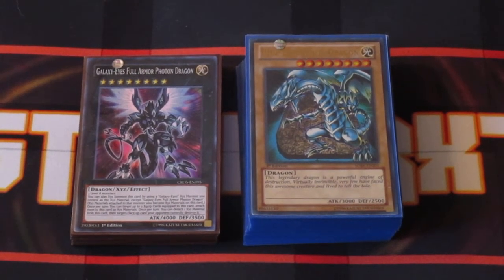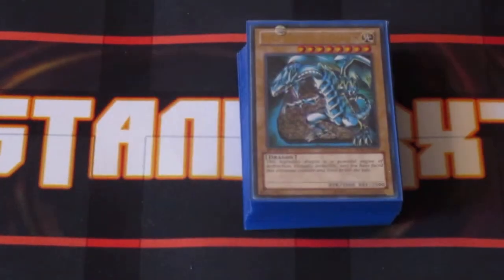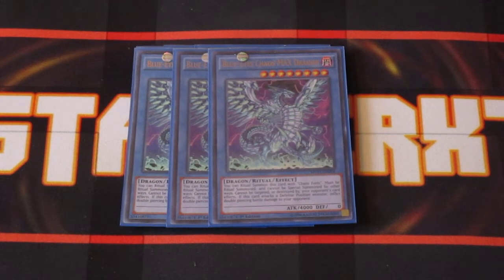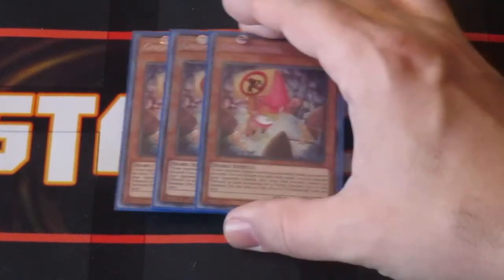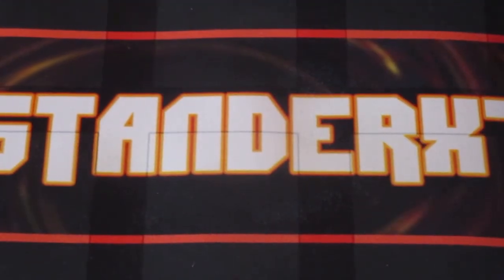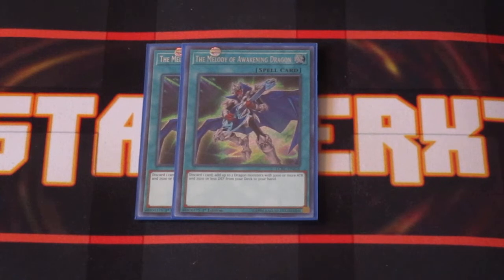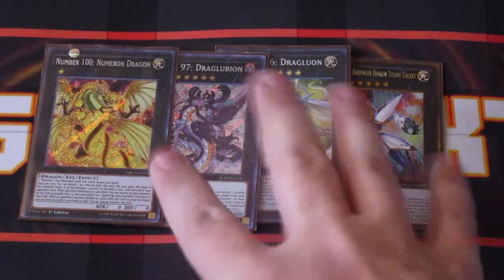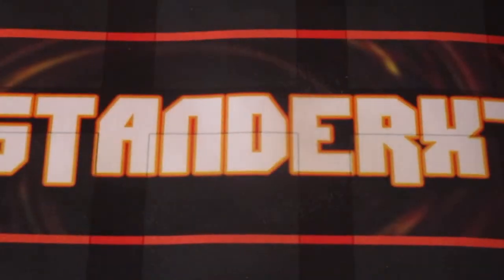Yu-Gi-Oh! Blue-Eyes OTK Deck Profile June 2020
Blue-Eyes Is ready call out the chaos and OTK your opponent!!